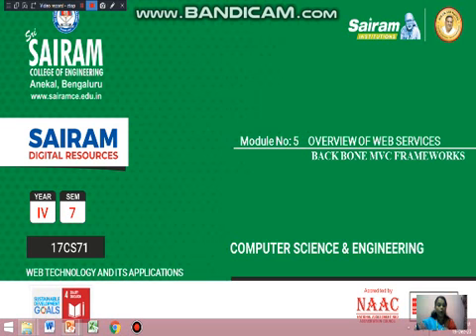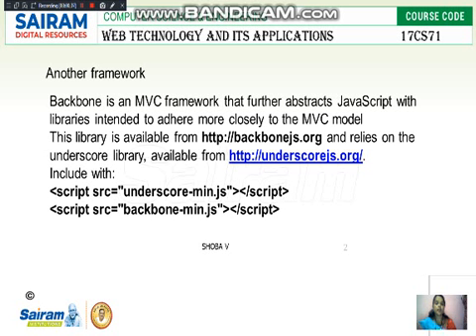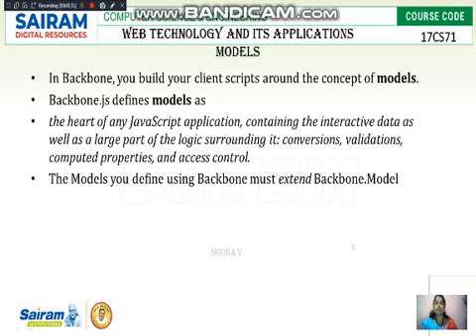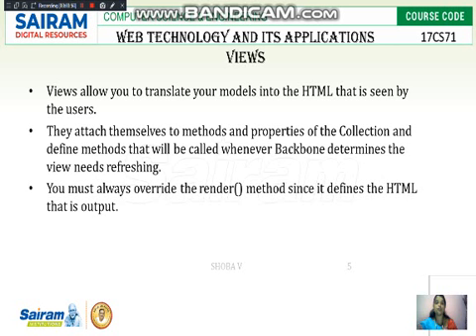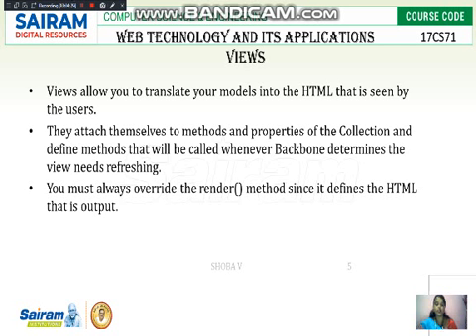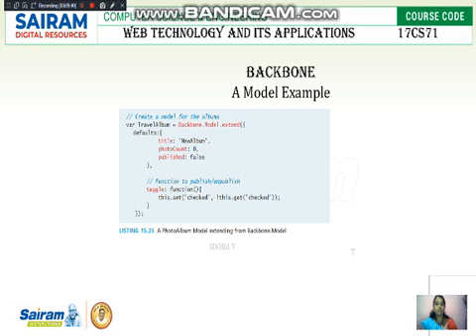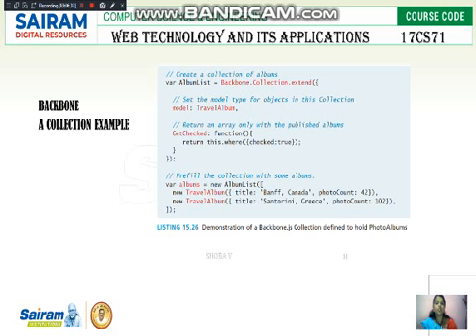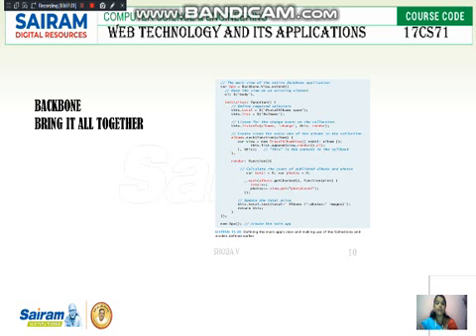Lecturevideo_17CS71_ Module 5_ Backbone MVC frameworks_ SHOBA V